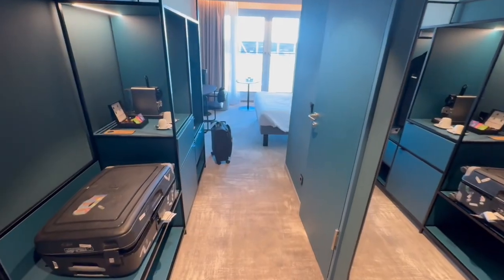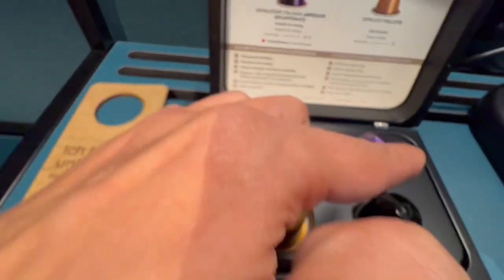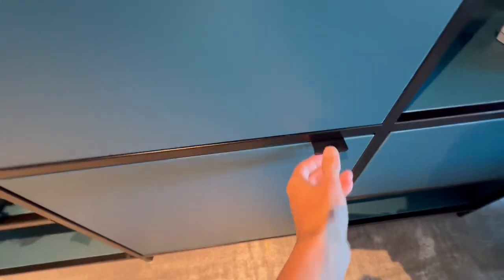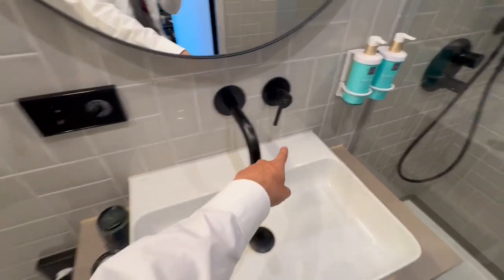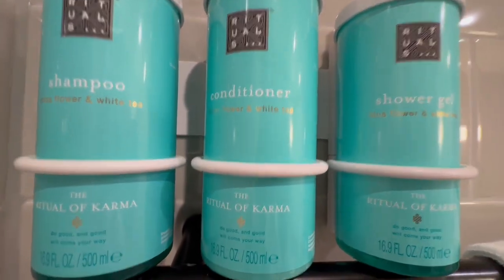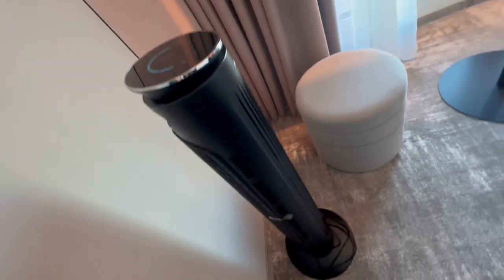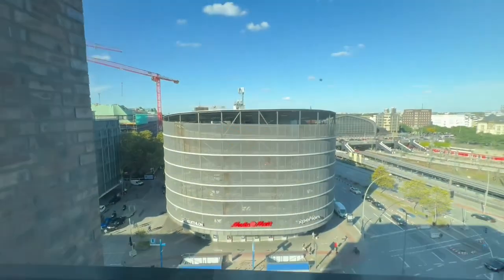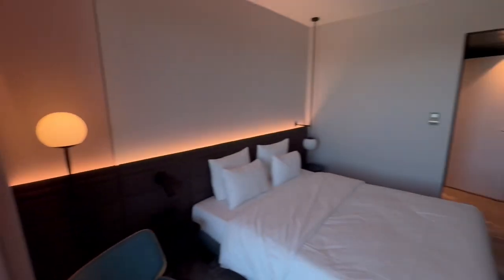"NOVOTEL HAMBURG: Ultimate Hotel Tour & Review | Best Place to Stay in Hamburg?"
Hey travel enthusiasts! Baba KaranVeeR here with an exclusive look inside the Novotel Hamburg. If you're wondering where to stay in Hamburg, this video is for you! 🏨🇩🇪
In this comprehensive hotel tour and review, we'll explore:

The sleek and modern lobby
Comfortable and well-equipped rooms
On-site dining options and bar
Fitness center and wellness facilities
Location highlights and nearby attractions

Whether you're booking through Booking.com, Airbnb, or Hotels.com, this honest review will help you decide if Novotel Hamburg is the right choice for your stay.
🕒 Video Timestamps:
00:00 Introduction
03:30 Room Tour
07:45 Bathroom Amenities
13:00 Location Overview
18:00 Final Thoughts
Is Novotel Hamburg worth your money? Watch to find out!
Have you stayed at Novotel Hamburg or any other hotels in the city? Share your experiences in the comments below! 👇